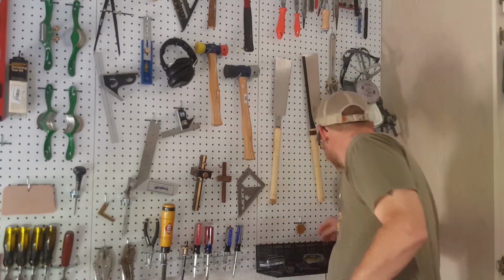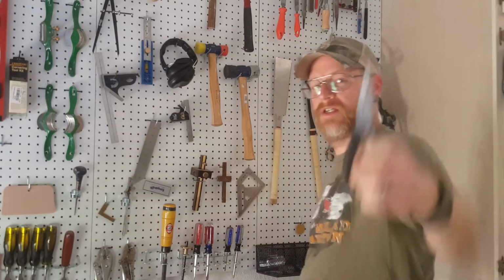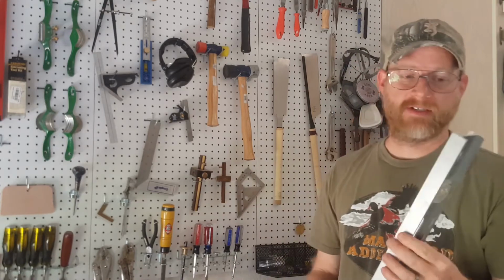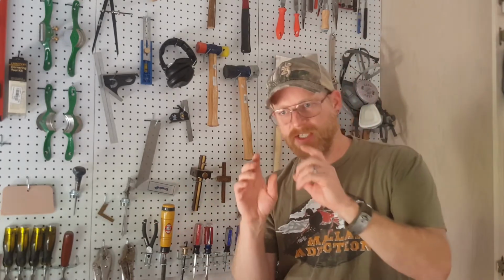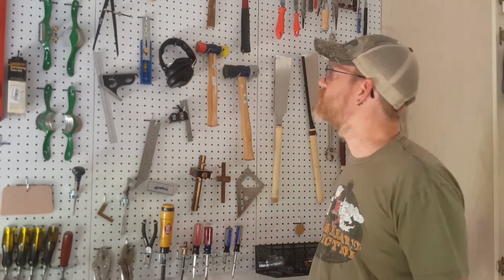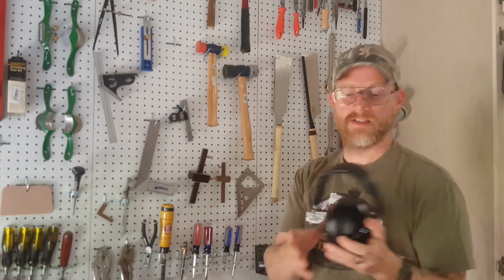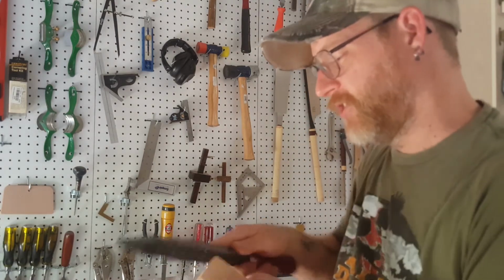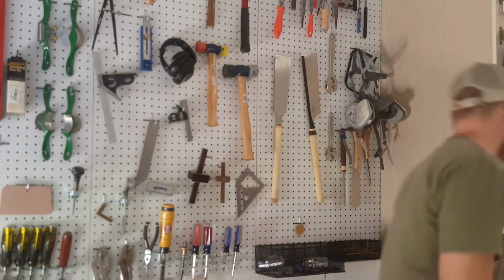Basic Hand Tools For Every Shop - What you need to get started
The basic essential tools every new shop needs, whether you are working wood, metal, leather, or plastic. The first in a series of how to videos geared towards making incredible pieces by hand, or restore something old to looking brand new.

If you would like to see some of the tribal crafts I make check out